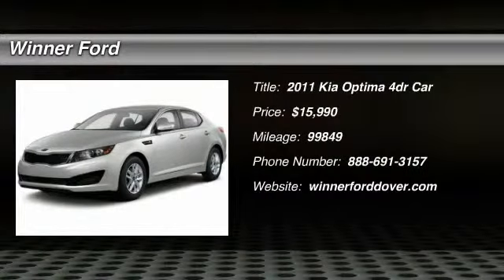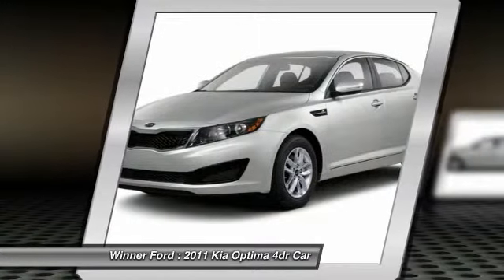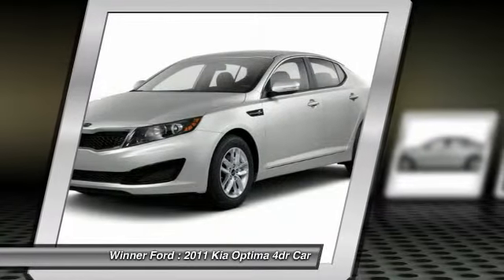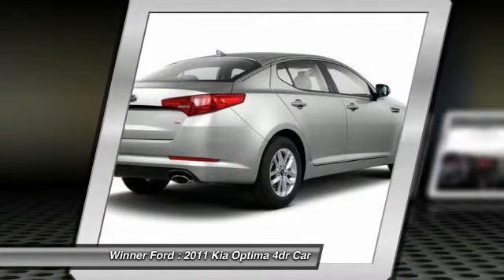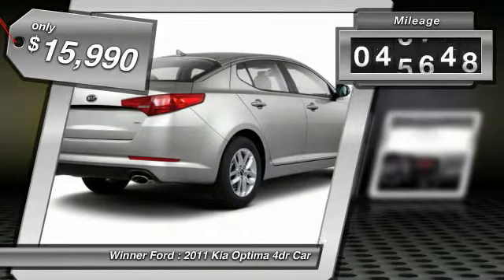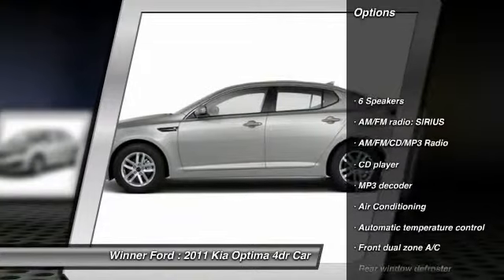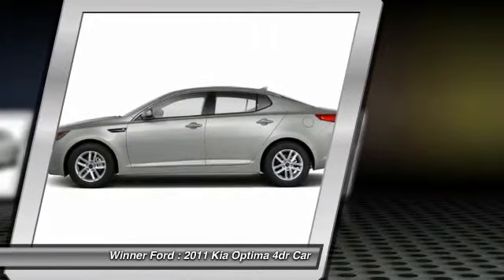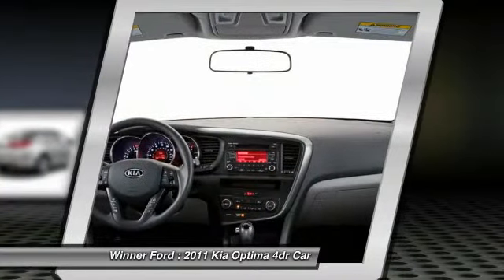2011 Kia Optima Dover DE H912A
2011 Kia Optima SX - $15990

Winner Ford
591 South Dupont Highway

There is no better time than now to buy this attractive 2011 Kia Optima. This car is nicely equipped with features such as 2.0L I4 DOHC Turbocharged Engine, Automatic Transmission, Power Options, Alloy Wheels and FWD Drivetrain. With the Turbocharged power, this mid-size 4 door Optima will move through traffic without hesitation and still able to provide top notch safety options to have you and your passengers secure. Cabin quietude in nearly every regard. Autoweek calls the Optima a car with elegant athleticism and a certain panache, a sedan that means business. brbrThe Winner Automotive group offers the details of this vehicle in good faith and utilizes the most current technology and software available, however due to the less than 100% accuracy of vin decoder software used to list the vehicle options we cannot guarantee or warrant the accuracy of this information.  A buyer should confirm all options prior to purchase. This vehicle is offered subject to prior sale, price change, or withdrawal without notice.  The dealership is not responsible for misprints of vehicle information or pricing.  Please call the dealership to confirm availability, accuracy and schedule an inspection.